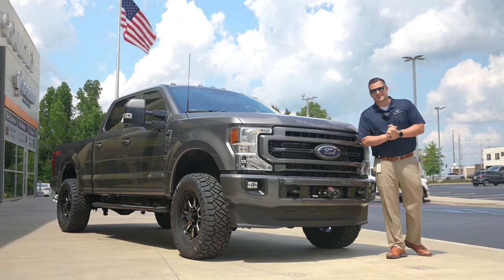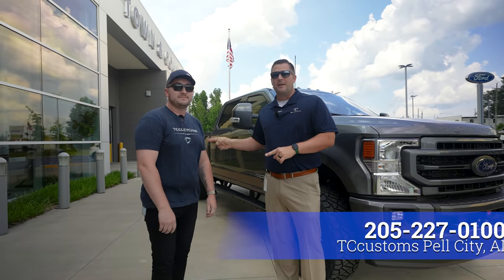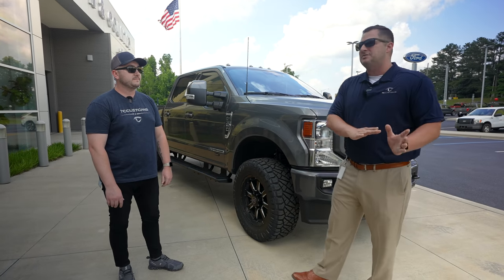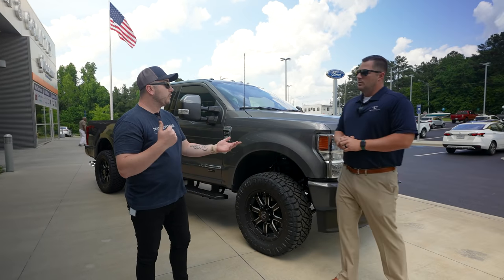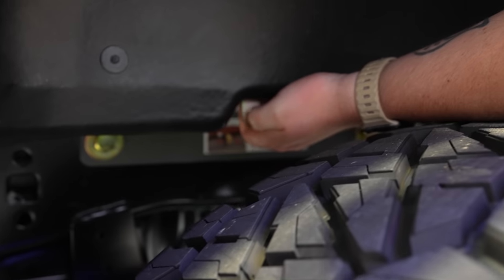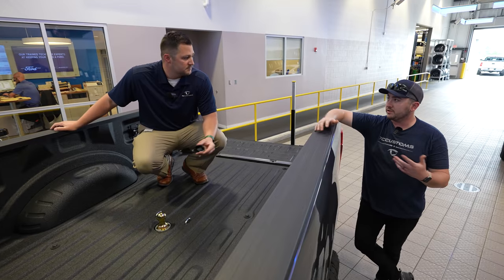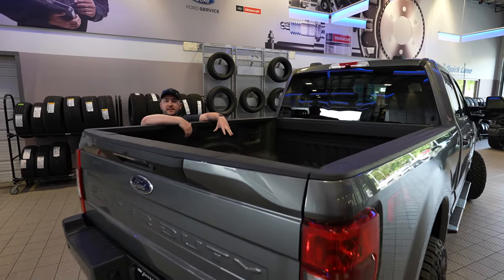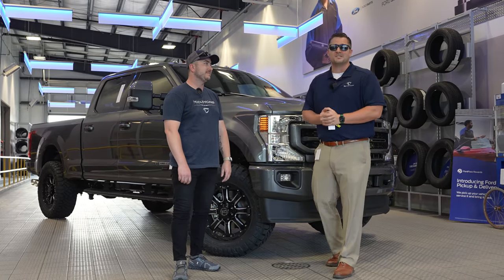Ford has AXED this option on the Super Duty!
Ford has axed this option on the Super Duty but don't worry! TCcustoms has got you covered! Nate Dog also gives us a walkaround of the awesome mods we've made to make this the most awesome F-350 we've ever built!

0:00 Intro
0:38 5th Wheel Prep Package
7:11 Warn Winch
7:40 Suspension, Wheels, and Tires
8:10 Bed Liner
8:49 Conclusion

5041 Ford Parkway, Bessemer, AL 35022